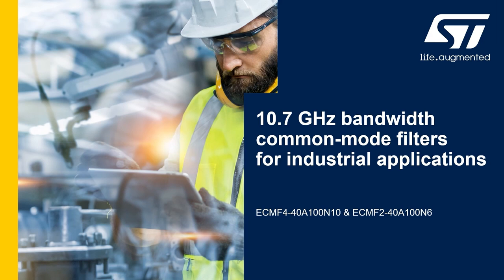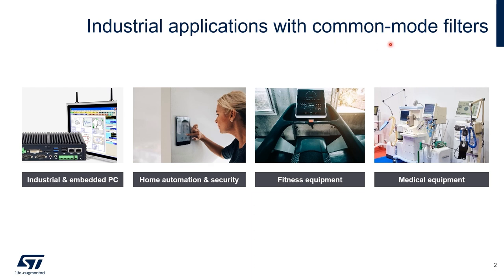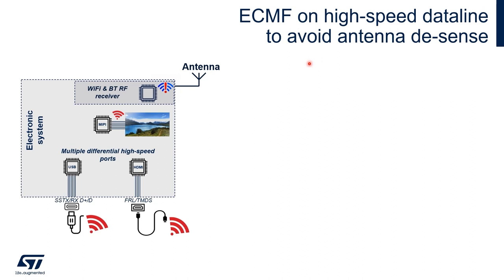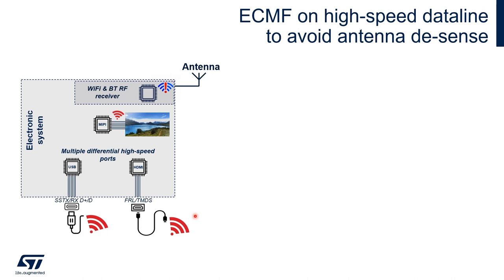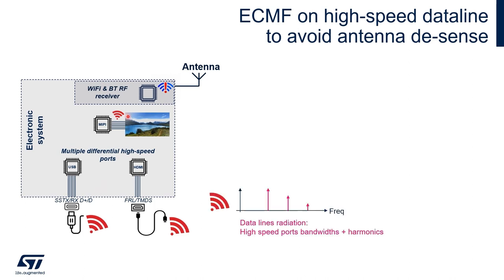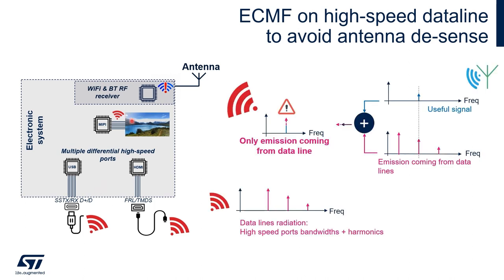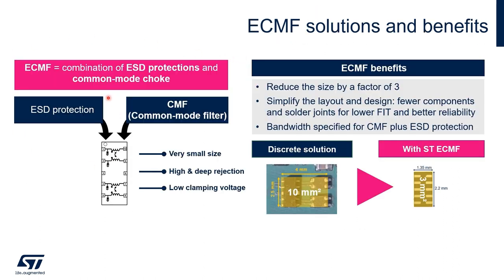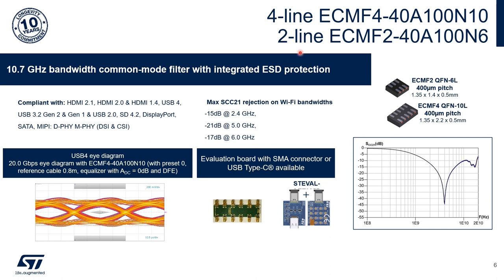10.7 GHz common-mode filters with ESD protection for USB4 and HDMI 2.1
The latest ST ECMF common-mode filters combine frequency-wide and deep attenuation of common mode noise at Bluetooth and WLAN frequencies with robust +10 kV contact discharge ESD protection. The 10.7 GHz bandwidth render these new common-mode filters ideal for the latest high-speed standards like USB4, HDMI 2.1, and USB 3.2.